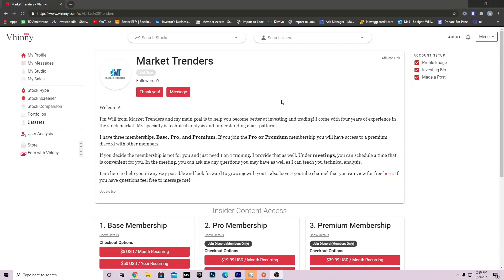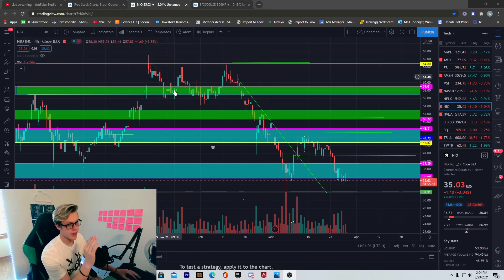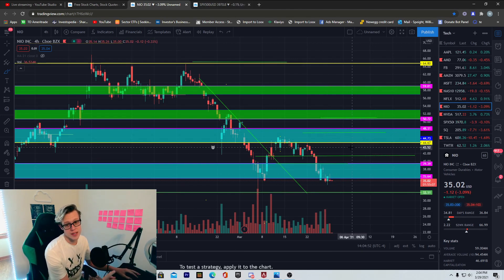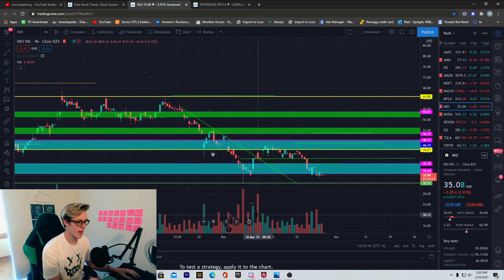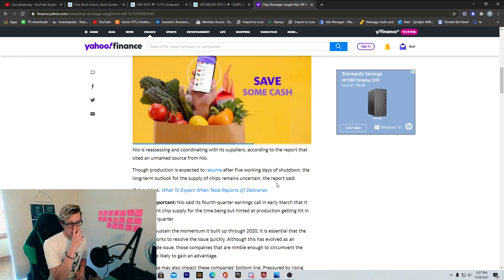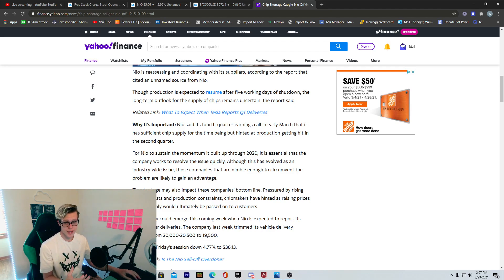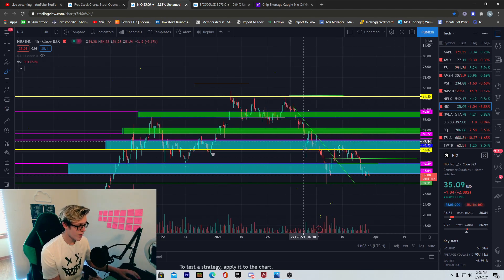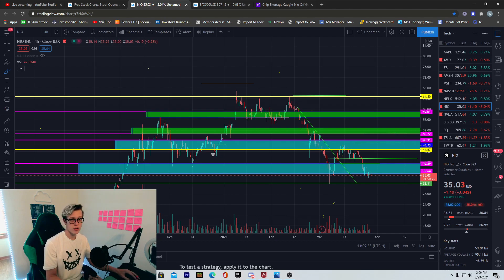WHY NIO STOCK SOLD OFF! | SHUTDOWN STARTS NOW!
Want an exclusive membership where I go live with you every night before the market opens?!👇